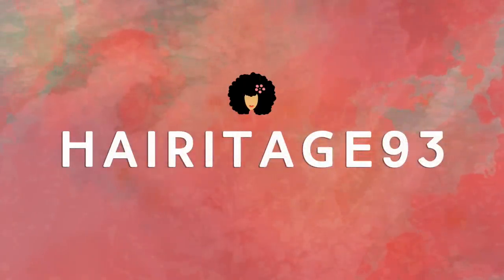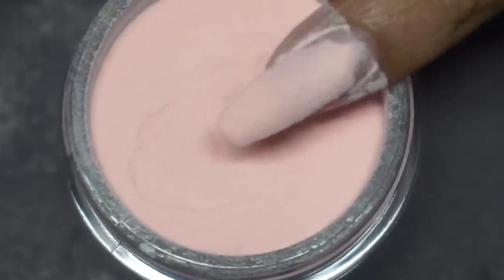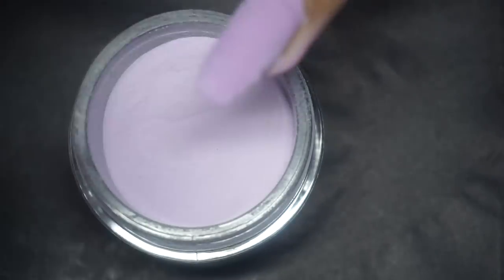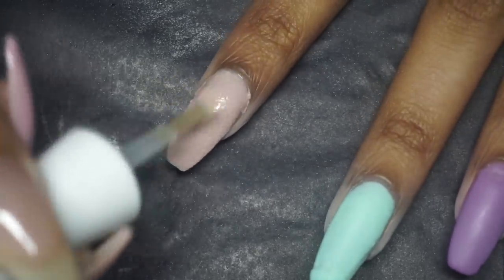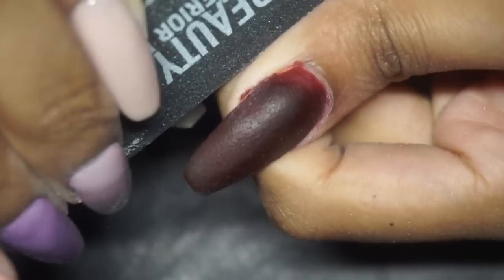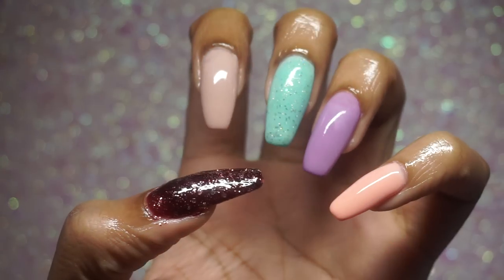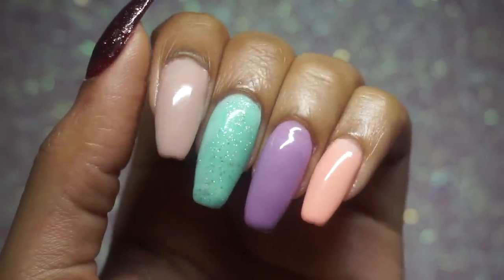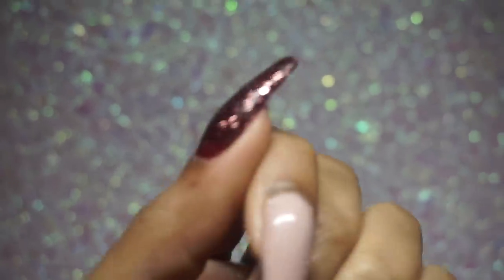So i finally tried Dip Powder Nails, here's how it went 😅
Need the deets on Dip Powder? Let's dive in! 🏄🏽‍♀️✨

-Ki

✨ Instantly Checkout with the new Super Deluxe Nail Care Bundle Pack ✨

Tools + more of my Nail Care Favs on Amazon*:

This video is not sponsored, however, I'm promoting my hand-made premium nail care treats for your nail care troubles 💖

Also, the links marked with an asterisk(*) are affiliate links, aka mini kickback reward generators for connecting you to my tried and true products that I've used multiple times on this channel. This channel is only rewarded if you decide to make a purchase via these especially-marked links.